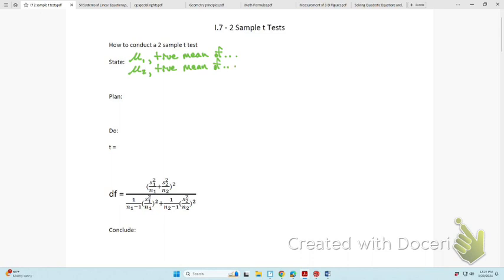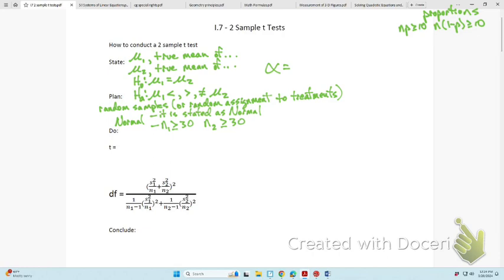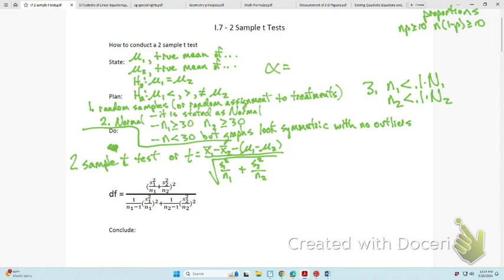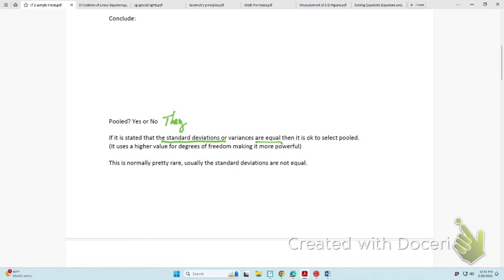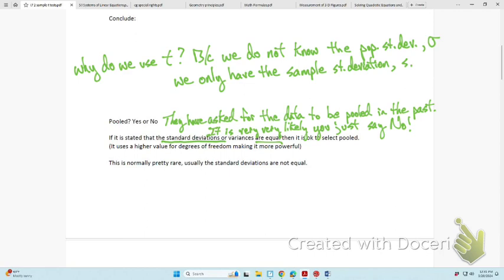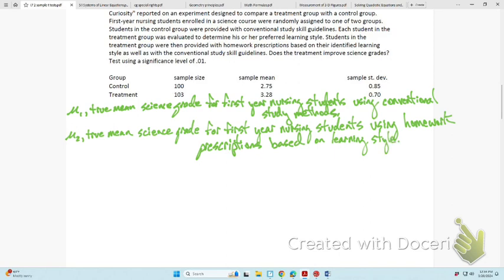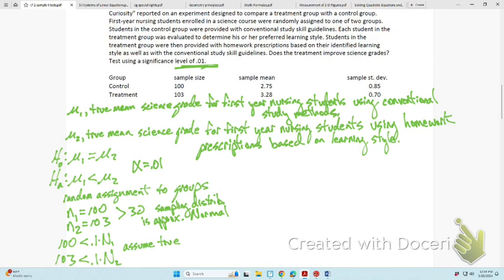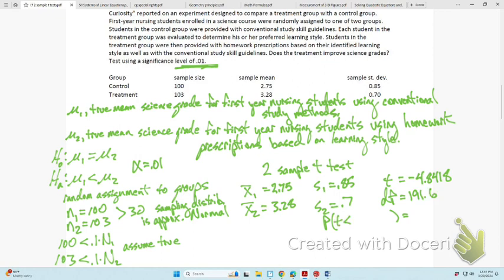3/20/24 2 sample t tests